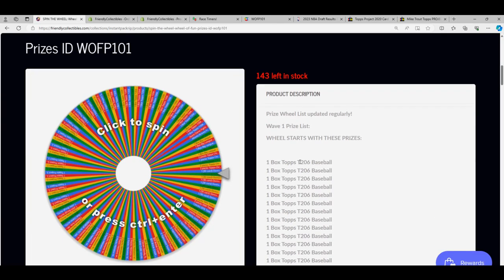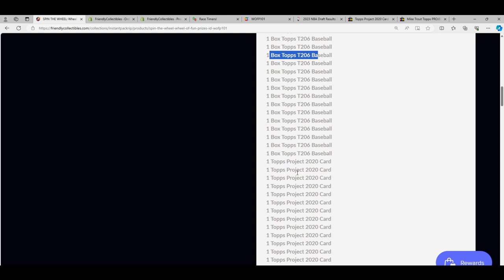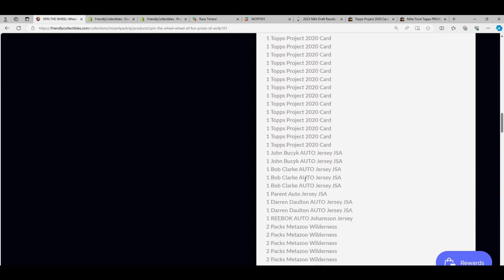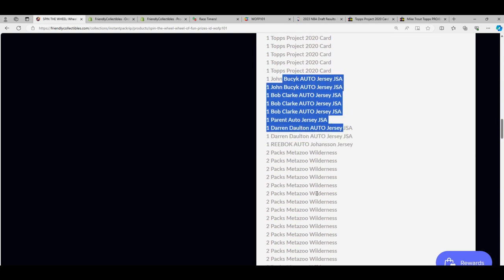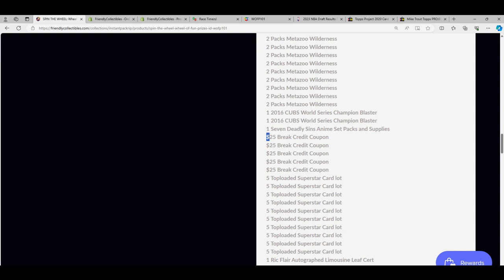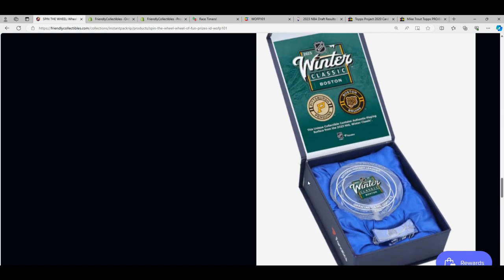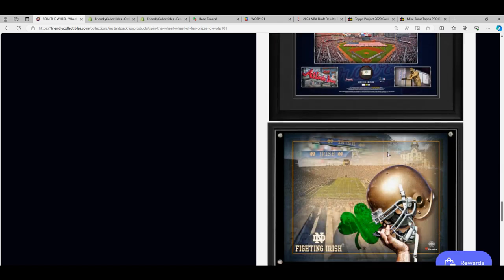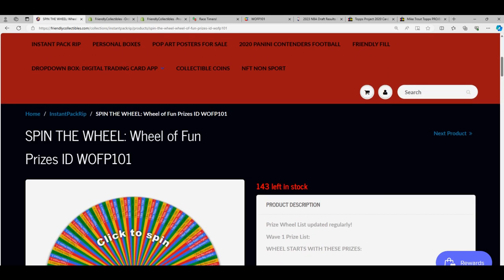PRIZE WHEEL SPIN FOR JASON T